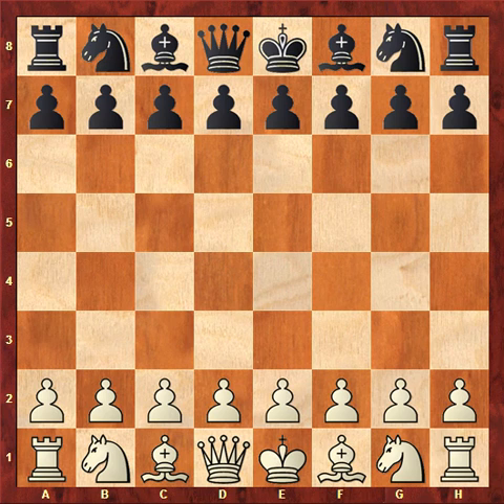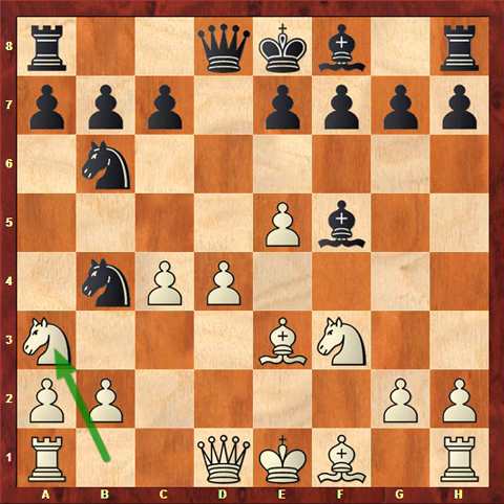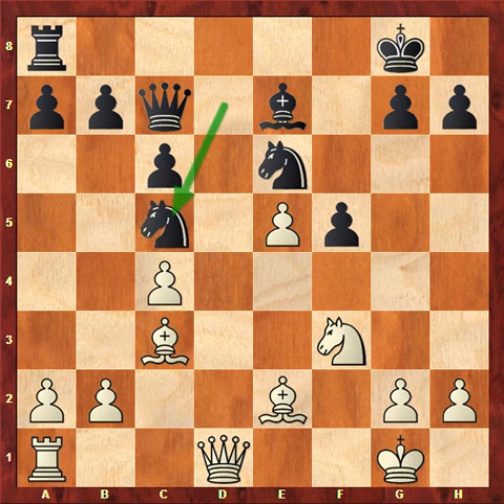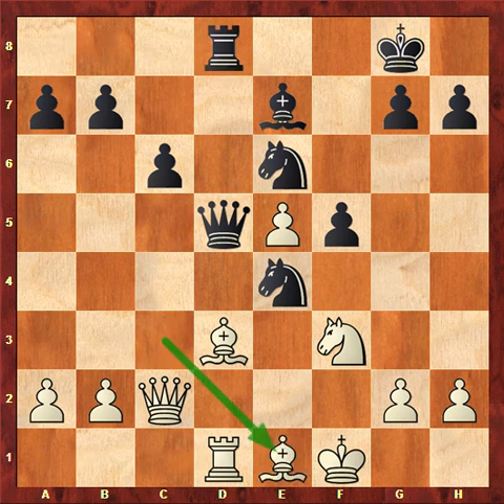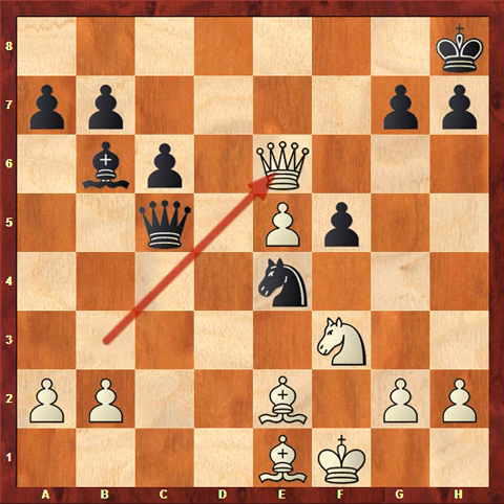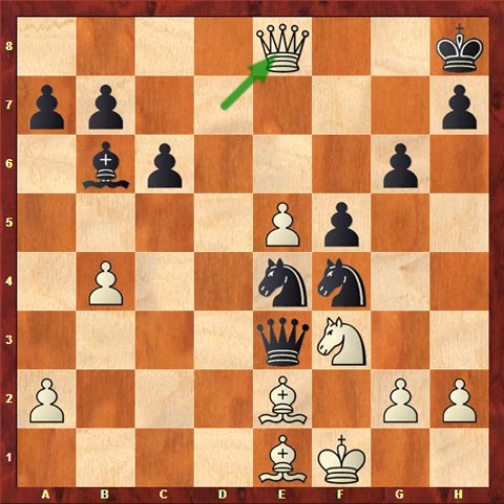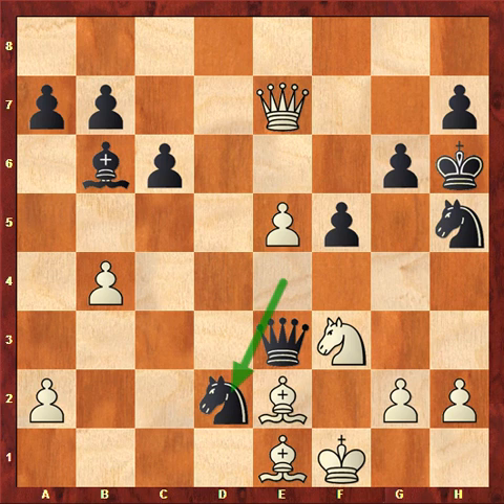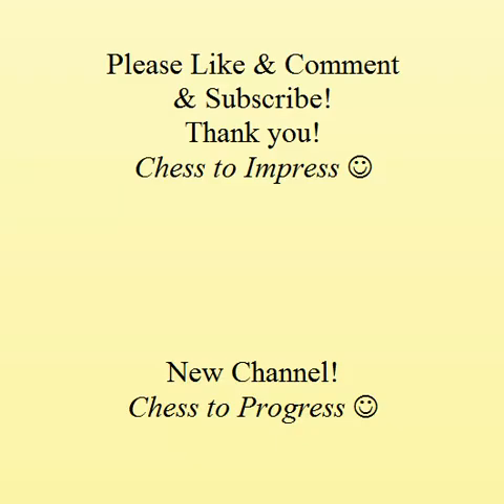Resigning in a winning position #6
The former champions of Cuba and Uruguay do battle in the Pan American championships, with a dramatic finish to the game.
Ortega-Etcheverry, 1963